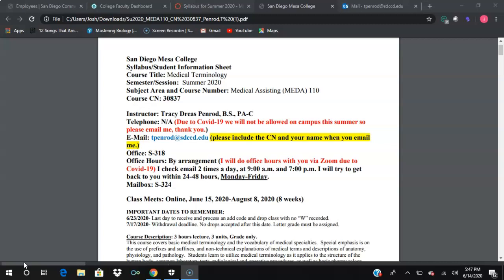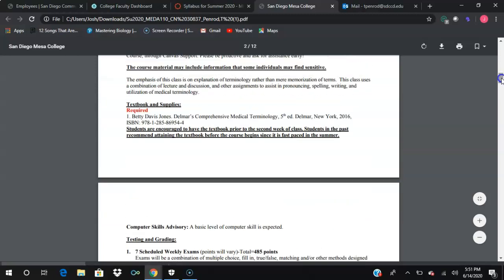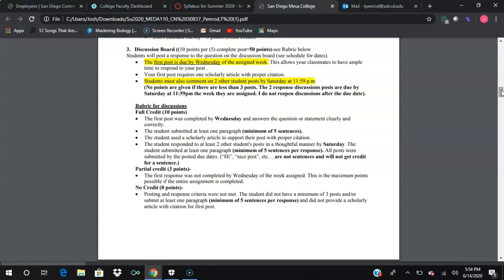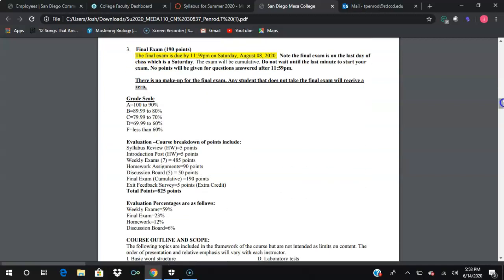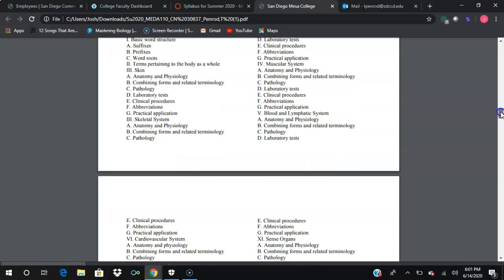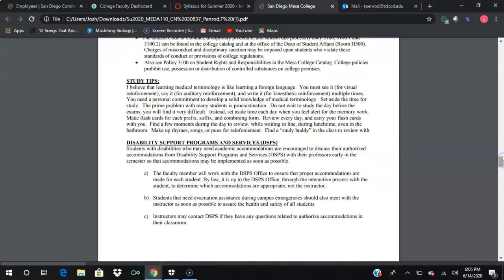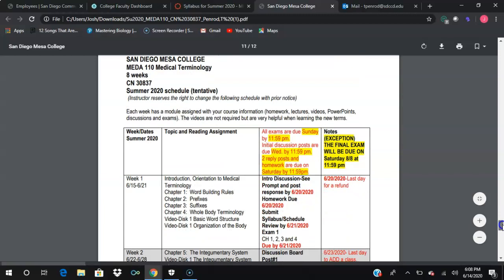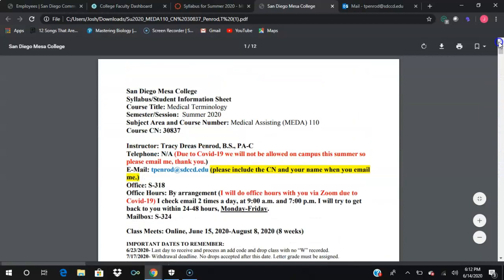Meda 110 Summer Syllabus Review